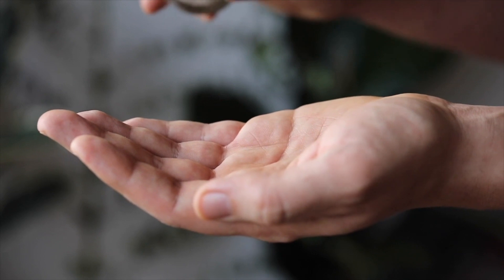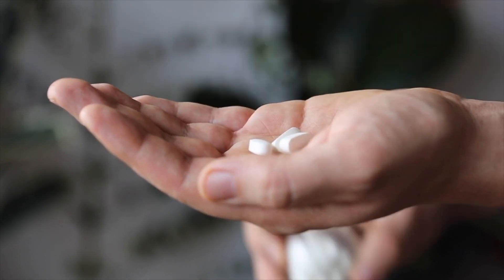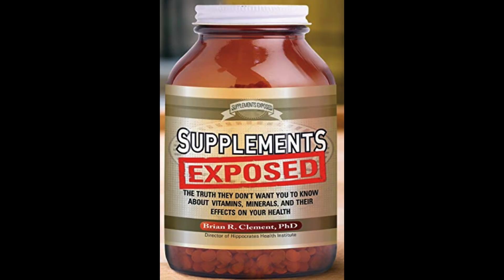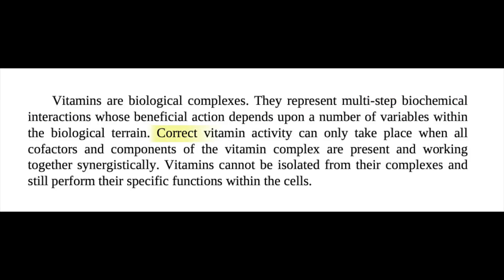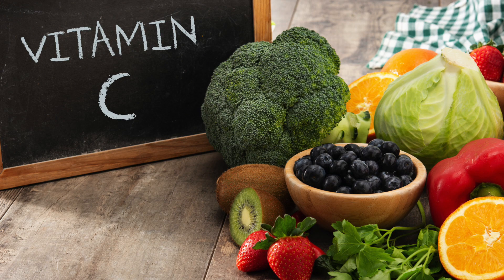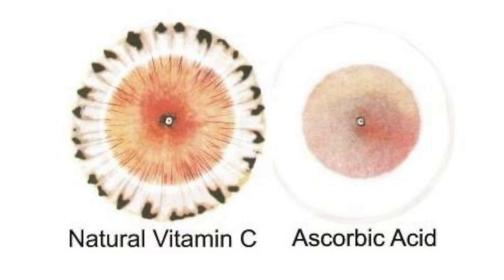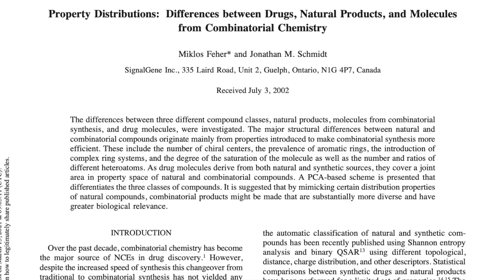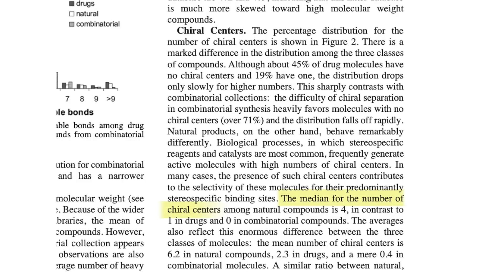Can Supplements Replace Fruits & Vegetables Consumption?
Can we take vitamin and mineral supplements instead of eating fruits and vegetables? What's the difference between the nutrients found in supplements vs. those found in fruits and veggies? How should we treat supplements and what part they have in our diet? In this video, we discuss all about it.

Relevant Links:
Supplements Exposed - Brian Clement

Soundtrack Credit 💿
🎵 Encomium - Evan Schaeffer